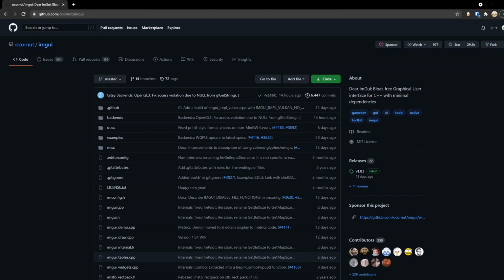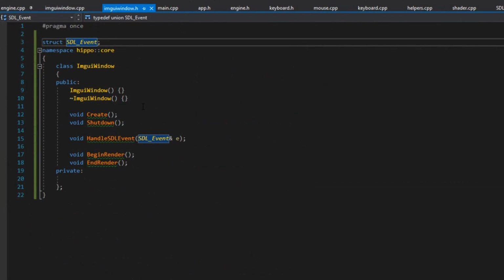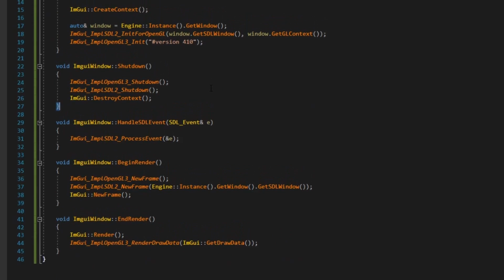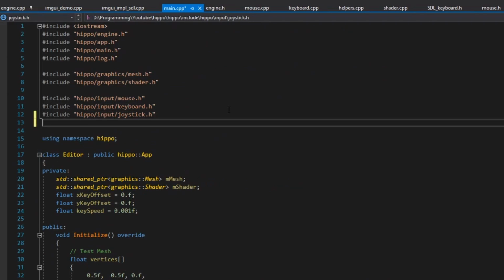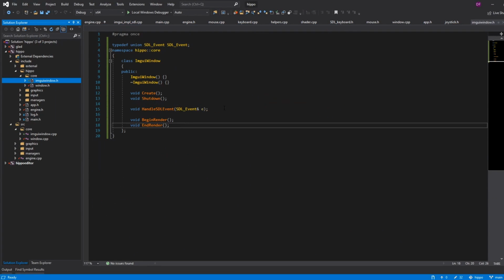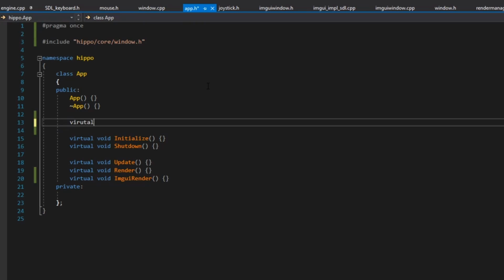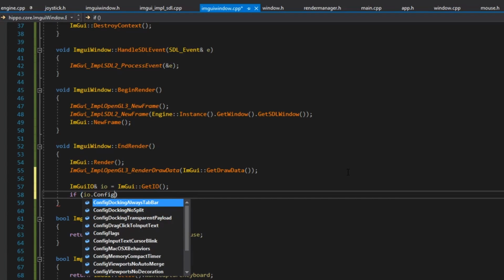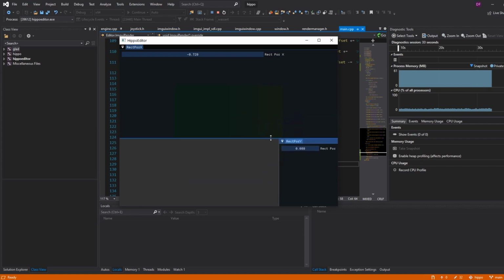13 - Dear Imgui | C++ Game Engine Programming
-- Description --
In this episode we add the incredible Dear Imgui library to Hippo. This allows us to begin creating our editor UI. We also add a WindowProperties struct and allow a hippo::App to override defaults on it.
Lastly, we clean up a slight oversight from the Joystick video, where we don't call input::Joystick::Shutdown()

-- Timestamps --
Adding Dear Imgui to hippo: (0:00)
Creating our ImguiWindow class: (4:02)
ImguiWindow::Initialize: (6:28)
ImguiWindow::Shutdown: (9:27)
ImguiWindow::HandleSDLEvent: (9:57)
ImguiWindow::BeginRender: (10:20)
ImguiWindow::EndRender: (11:04)
Adding an ImguiWindow to our Window class: (11:46)
Imgui Demo!: (12:57)
Adding an ImguiRender method to hippo::App: (16:42)
Adding custom Imgui controls in hippoeditor: (19:24)
Block Mouse/Keyboard from being updated if Imgui is handling them: (23:36)
Adding WindowProperties struct: (25:42)
Adding a GetWindowProperties method to hippo::App: (29:46)
Sidebar - properly calling input::Joystick::Shutdown: (30:36)
Updating Engine to pass in a WindowProperties to Window::Create: (31:07)
Overriding GetWindowProperties from HippoEditor: (31:54)
Modifying Imgui configs: (32:40)
Imgui Viewports Demo: (38:03)
Imgui Docking Demo: (39:17)